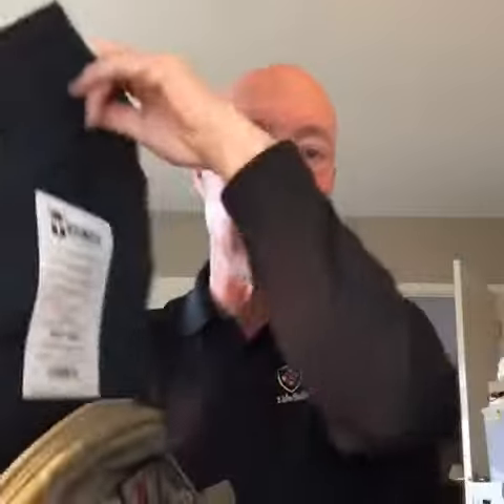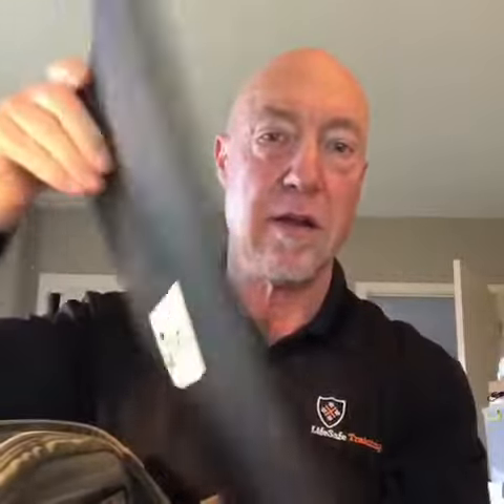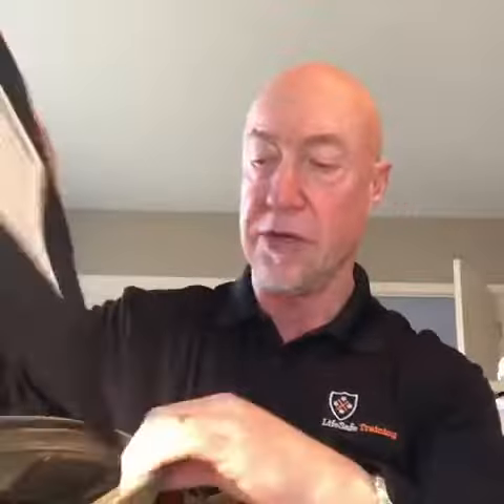Body armor video